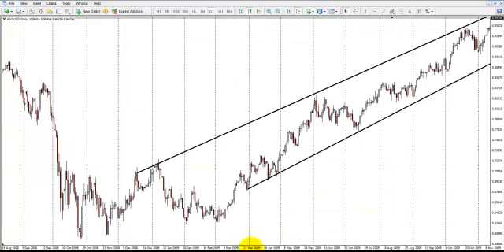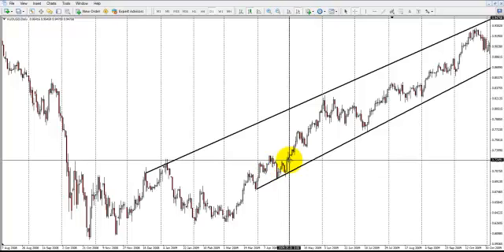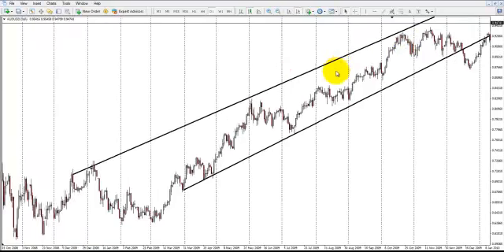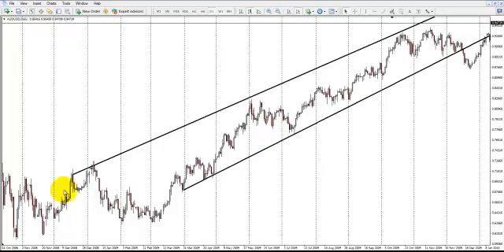channel trading but using magic stick can make it easy. visit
Channel or consolidations happen all the time.  It maybe easy to read the chart but difficult to trade the chart without magic stick.  This simple concept can really change the way you look at the market place.